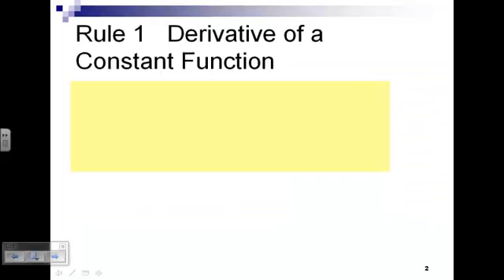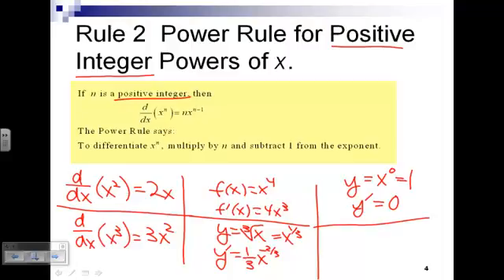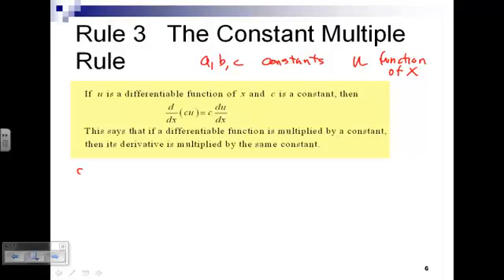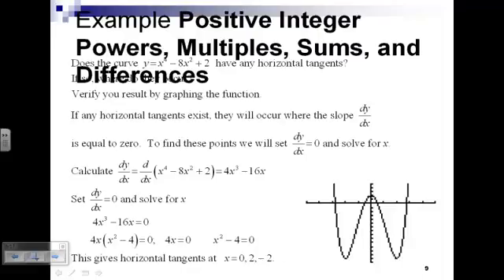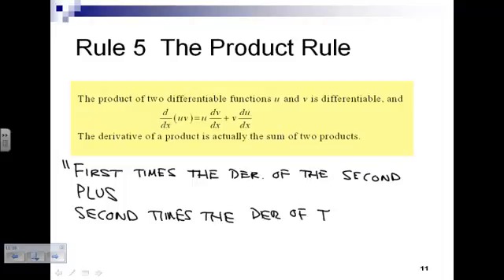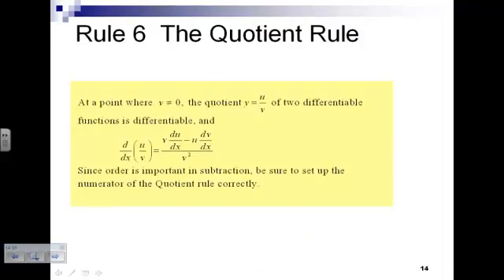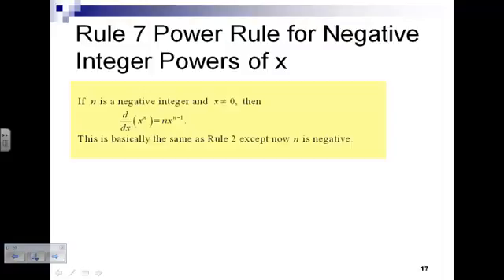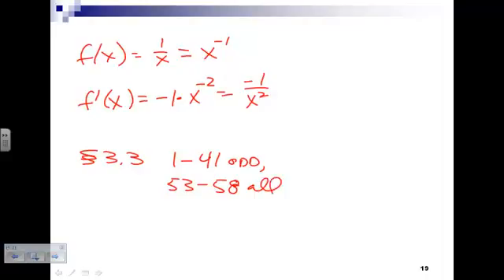fdwk3e 03 03 Lecture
Calculus: Graphical, Numerical, Algebraic. 3 ed. Section 3.3 Lecture